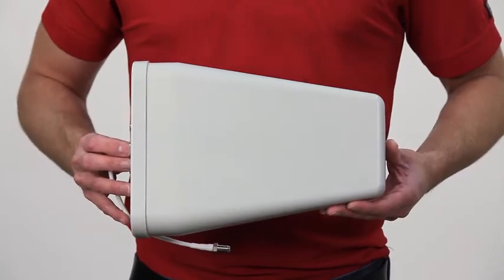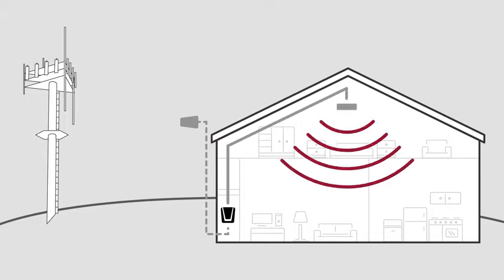Cyber Monday Alert! weBoost Connect 4G (470103) Indoor Cell Phone Signal Booster for Home and Office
More Great Products By weBoost
COMPATIBILITY: The Connect 4G Signal Booster is compatible with all US carriers including: AT&T, T-Mobile, Verizon, Sprint, Straight Talk, U.S. Cellular and many more. *Government regulations in the U.S. prohibit boosting a particular frequency used by some of the Sprint network. Most Sprint customers still see performance improvement from weBoost signal boosters.
SIGNAL BOOSTER: The weBoost Connect 4G Indoor Cell Phone Booster for Home and Office boosts your 4G LTE and 3G signal up to 32X for fewer dropped calls, higher audio quality, and faster uploads and downloads.
COVER YOUR ENTIRE HOME: The weBoost Connect 4G Cell Phone Booster for Home and Office has a range of up to 5,000 square feet. Providing increased signal strength throughout your entire home.
FRUSTRATION FREE SETUP: weBoost cell phone signal boosters feature quick and easy, do it yourself installation. All components needed for installation are included, making for a seamless set up of your signal booster. Power Requirements : 110-240 V AC, 50-60 Hz, 8W
AUTOMATIC GAIN SETTINGS: The Connect 4G signal booster uses patented smart technology to sense nearby signal conditions and electronically optimize the cell phone booster’s performance.Impedance:75 Ohm
BATTERY LIFE: Enjoy up to 2 hours of additional talk time with the weBoost Connect 4G Cell Phone Signal Booster. This cell phone signal booster consumes only a small percentage of your device’s battery, prolonging battery life.